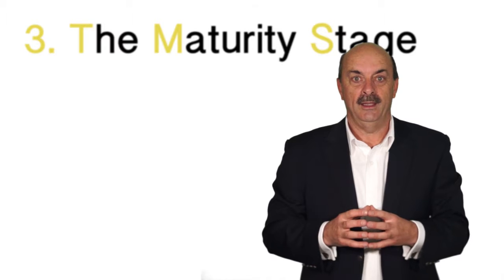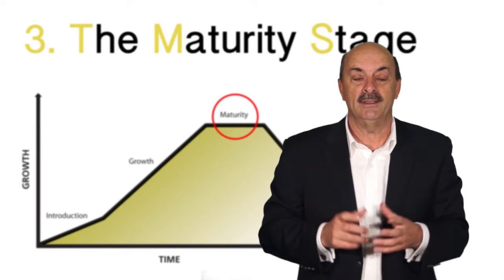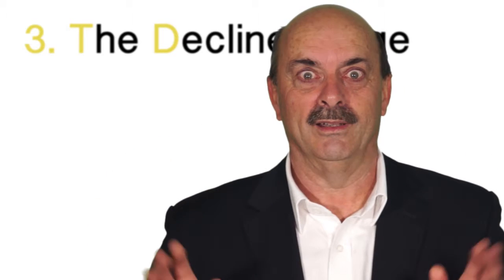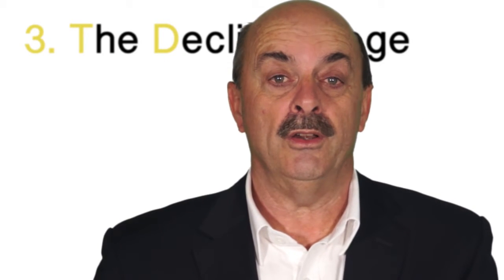The Life Cycle Part 1 - Presented by Marcus Powe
All products have lifecycles, and this can have a direct bearing on your organisation's strategies in research and development, pricing, human resources and marketing. The Lifecycle can be divided into four stages. 1) Introduction, 2) Growth, 3) Maturity, 4) Decline.